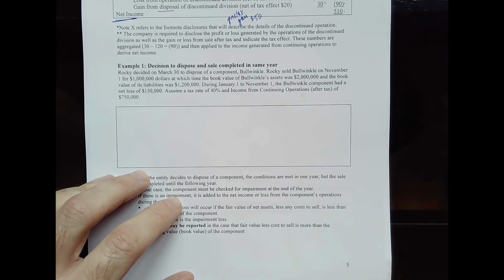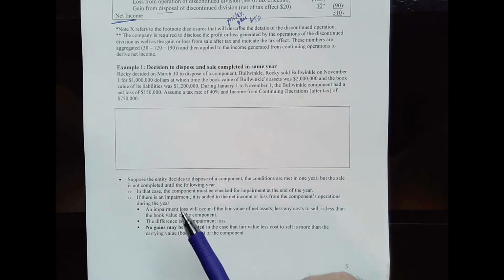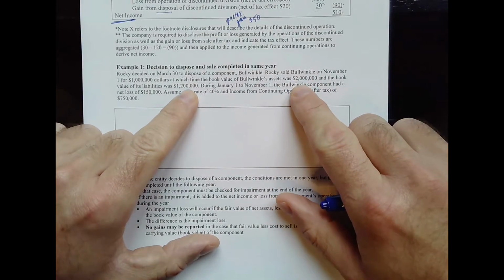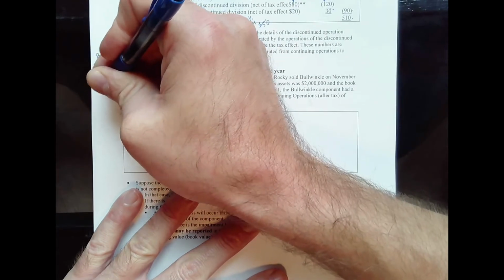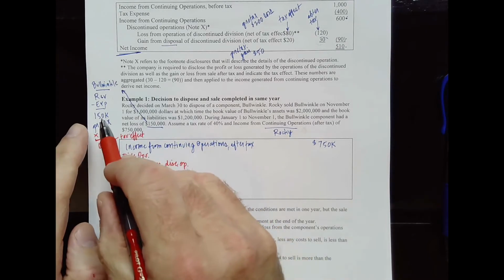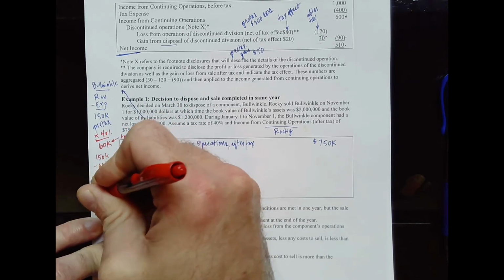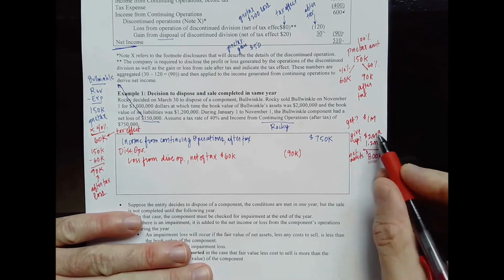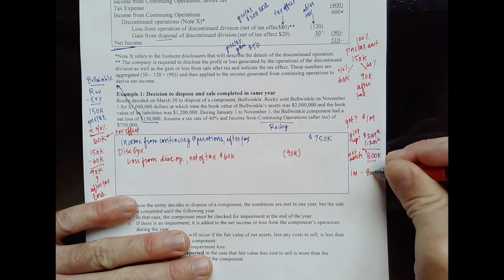ACCT 3313 - Module 5.2, part 2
This video covers an example detailing the calculations and disclosures required for reporting a discontinued operation that is sold during the period.